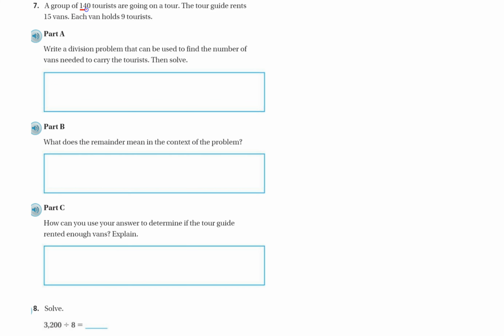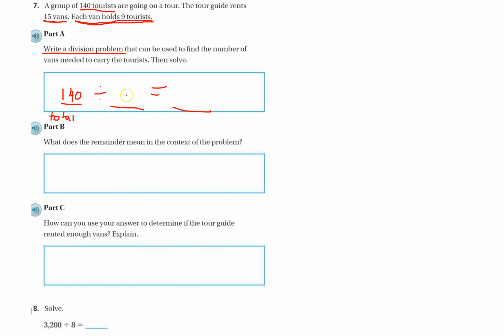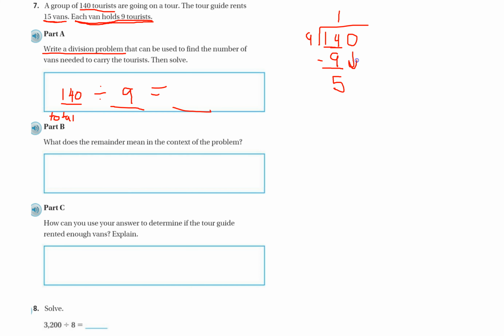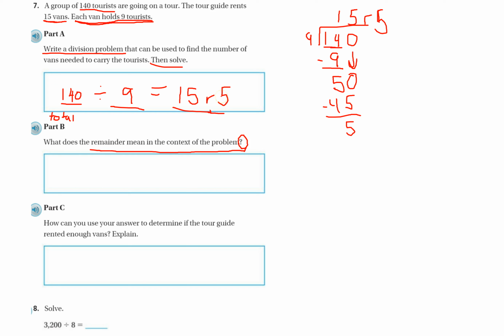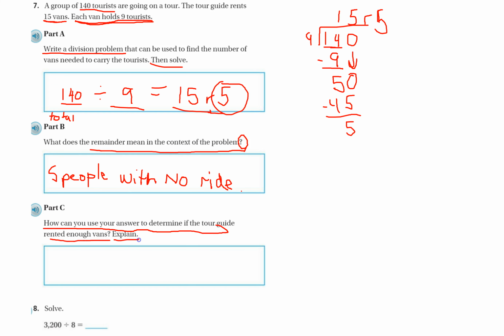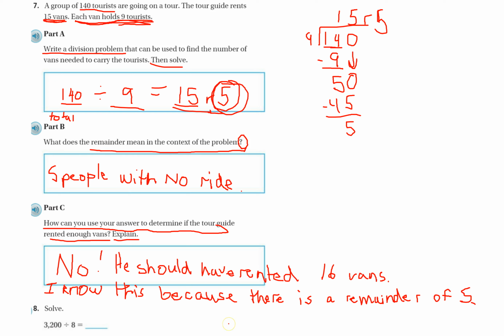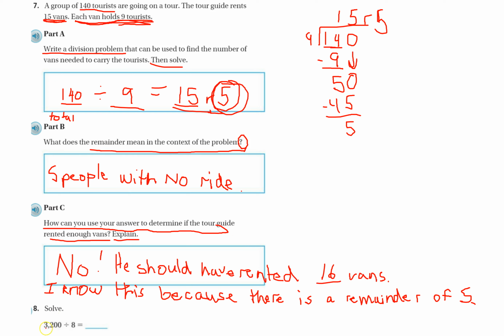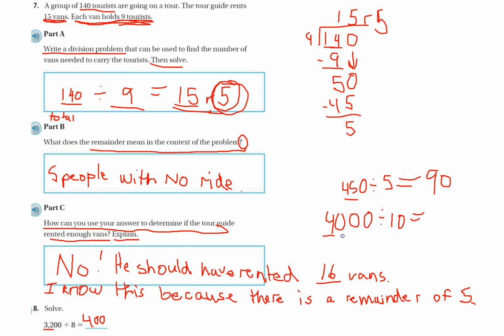Chapter 4 Test Review Page 194 Problems 7 and 8